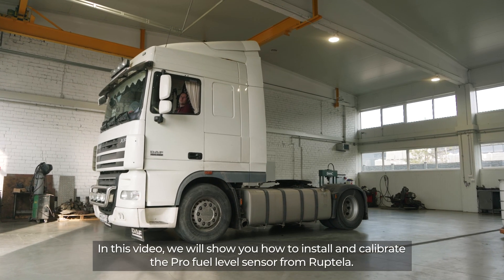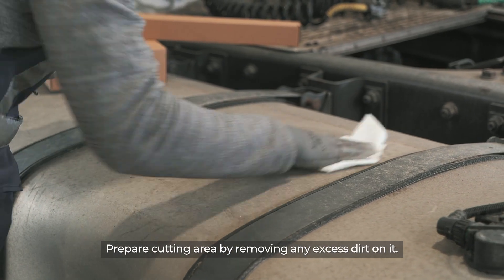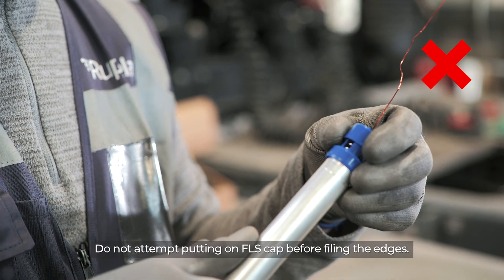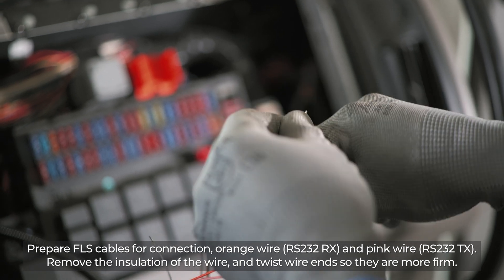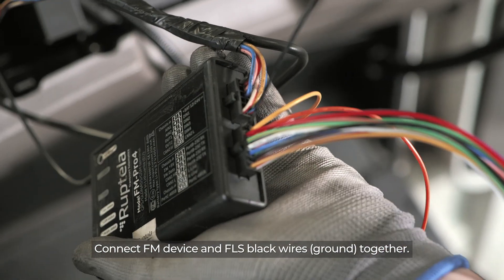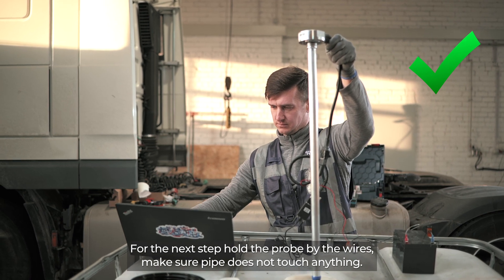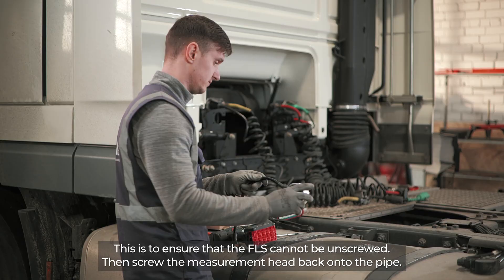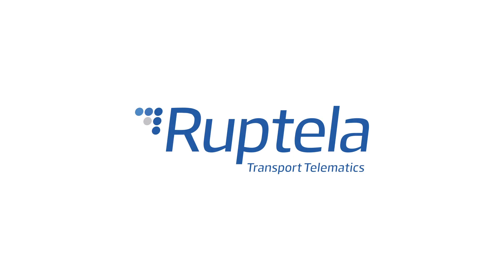[EN] Ruptela FLS PRO Fuel Level Sensor installation tutorial RS232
Tools needed for installation:
1. Measuring tape
2. Sealant with pistol (i.e. Makroflex SX101 sanitary silicone from Henkel Makroflex AS or equivalent)
3. RS232-USB converter cable  and FLS to RS232 cable
4. 1 A fuse
5. Plastic straps (290 x 3.5 mm, might vary in size)
6. Wire cutting pliers
7. Pipe cutting tool. Mandatory for FLS installation! Example: Rothenberger tube cutter 35 or similar, that allows cutting a 22 mm aluminum tube.
8. 38 mm hole saw and hole saw arbor. It must fit the cordless drill! Mandatory for FLS installation!
9. 7 mm hexagon drill head. It must fit into the cordless drill!
10. Cordless drill (recommended at least 40 Nm torque). Check if the hole saw arbor (12) fits it!
11. File tool. A sharp edge of wire pliers might be used. (not in photo)
12. External power supply, 12V portable battery (not in photo)
13. Fuel pump and vessel to drain fuel for calibration (not in photo)